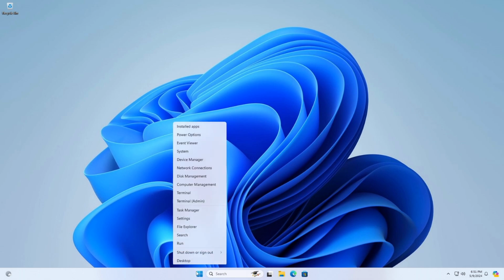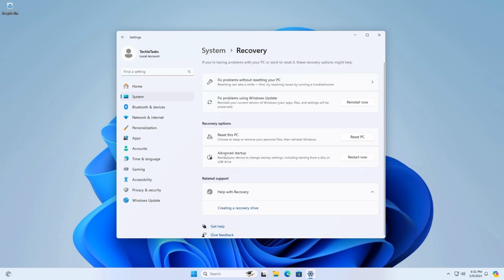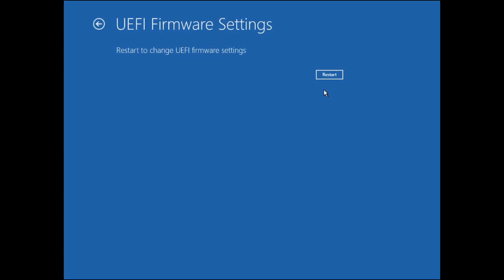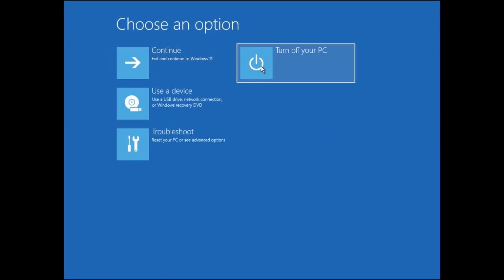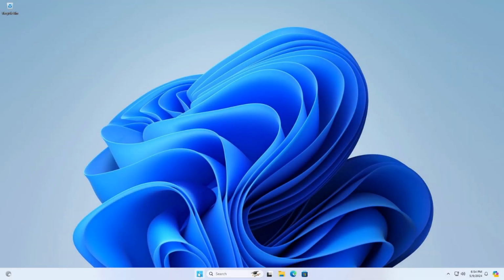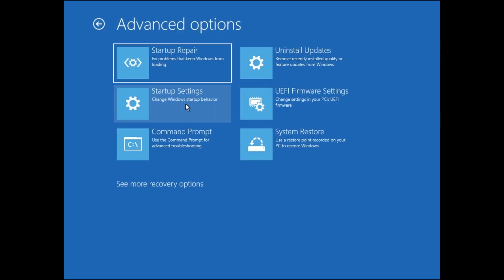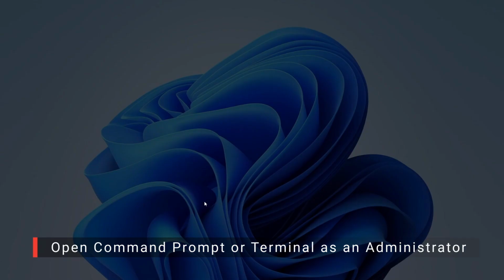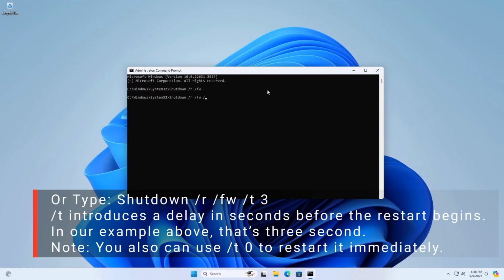How To Enter BIOS / UEFI in Windows 11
In this tutorial video, we guide you through the process of accessing the BIOS or UEFI settings on a computer running Windows 11.

Timestamps:
00:00 Intro
00:26 Method 1
01:22 Method 2
01:45 Method 3
02:20 Outro

Thanks ❤️